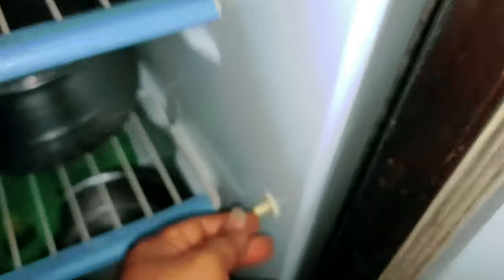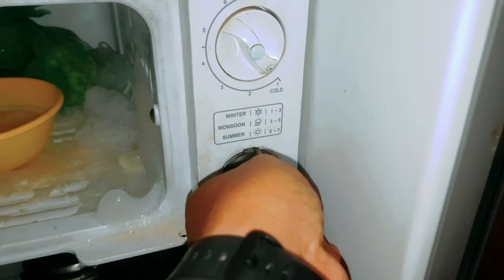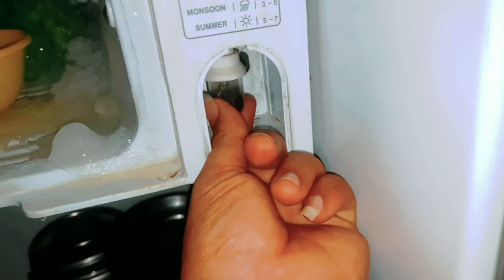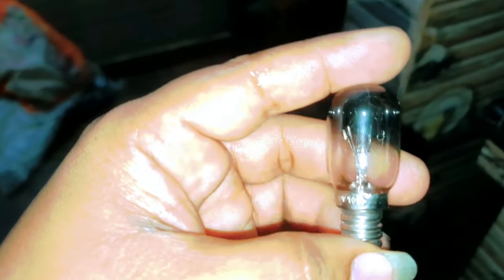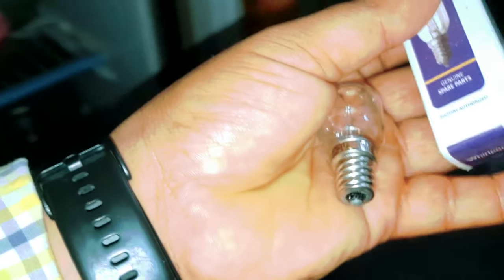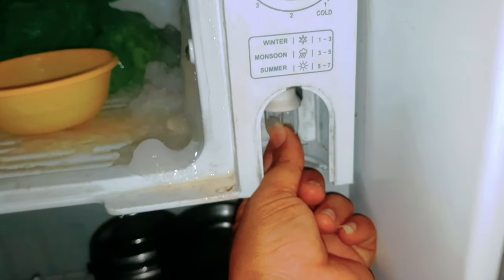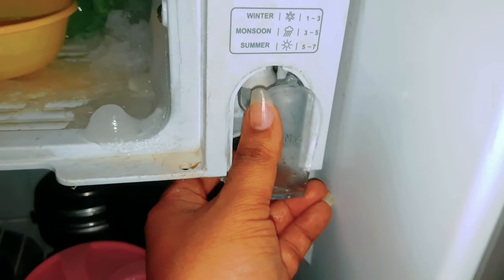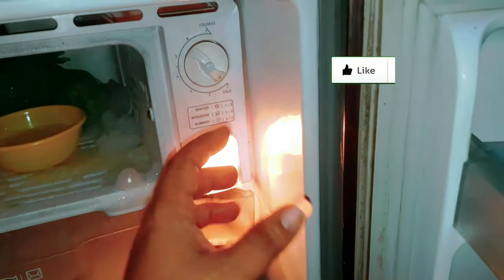how to fridge light problem repair full details video Telugu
fridge stabilizer V Guard link

fridge cleaning spray

how to fridge low cooling problems easy repair tips
new frie fridge high cooling problem repair solution Telugu
new fridge low cooling problem repair solution tips
how to new fridges cooling problems solution repair tips Telugu